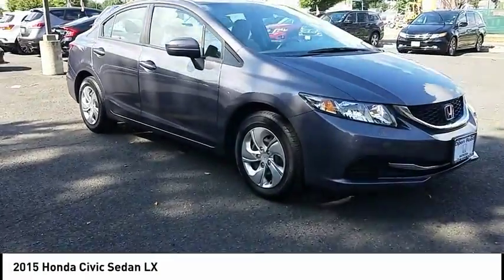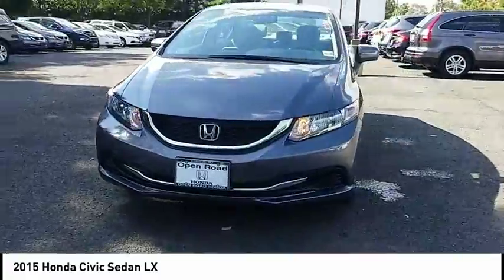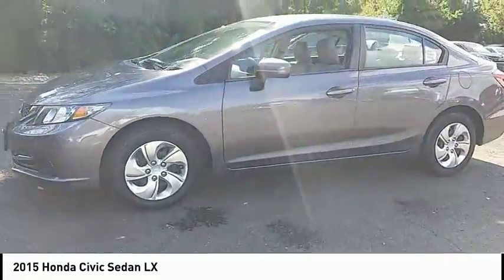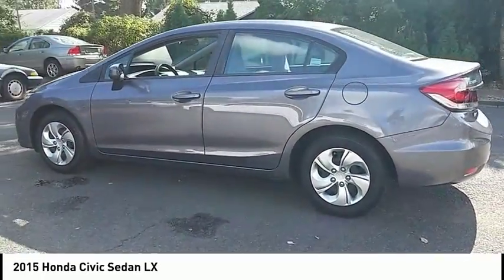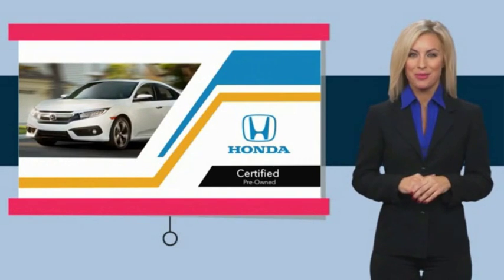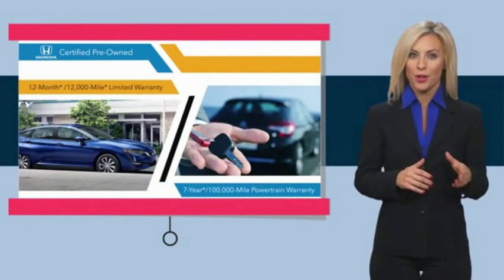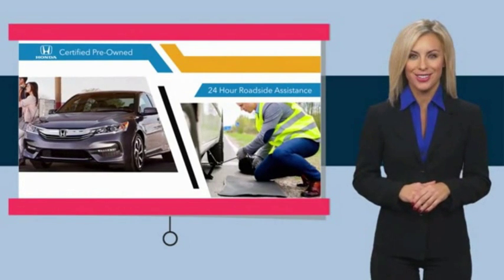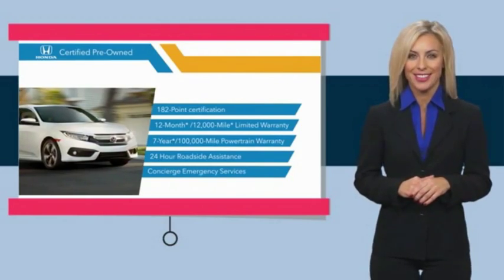2015 Honda Civic Sedan Edison NJ 10057P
2015 Honda Civic Sedan LX

Honda Certified, Excellent Condition, ONLY 12,433 Miles! LX trim. Bluetooth, CD Player, Back-Up Camera, iPod/MP3 Input, Serviced here, Non-Smoker vehicle, Balance of Factory Warranty if applicable. CLICK NOW!BUY WITH CONFIDENCEBalance of original 7-year/100,000-Mile Powertrain Warranty, Additional 1-year/12,000-mile Non-Powertrain Warranty, Vehicle History Report, NO Deductible, 182-Point Inspection and Reconditioning, 24 Hour Roadside Assistance includes, towing, lock-out assistance, tire change and fuel delivery, SiriusXM free three-month trial period on eligible factory equipped vehiclesKEY FEATURES INCLUDEBack-Up Camera, iPod/MP3 Input, Bluetooth, CD Player MP3 Player, Keyless Entry, Remote Trunk Release, Child Safety Locks, Steering Wheel Controls. Honda LX with Modern Steel Metallic exterior and Gray interior features a 4 Cylinder Engine with 143 HP at 6500 RPM*. Serviced here, Non-Smoker vehicle, Balance of Factory Warranty if applicable.VEHICLE REVIEWS. the rear-seat accommodations are excellent for this class. The rear bench is mounted high enough to provide proper thigh support for adults, and it boasts significantly more real-world legroom than key rivals like the Chevrolet Cruze and Ford Focus. -Edmunds.com.OUR OFFERINGSWelcome to Open Road Honda your online source for quality pre-owned automobiles. Our finance sources can accommodate any buyer with problem credit quick approvals and comfortable terms make it easy to drive away in the car of your choice. Open Road Honda is a family owned and operated business that has been in business for years. Our customers are our extended family and we strive to give them the service and attention that they deserve.Horsepower calculations based on trim engine configuration. Please confirm the accuracy of the included equipment by calling us prior to purchase.